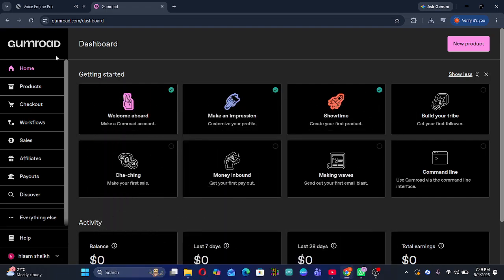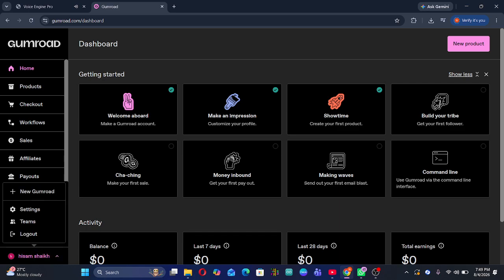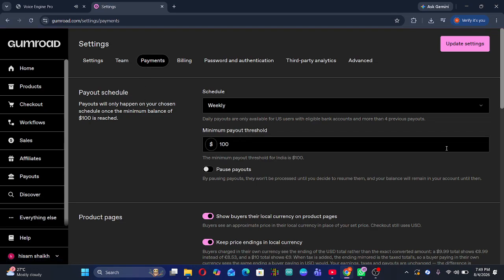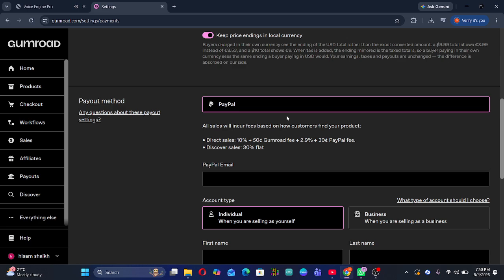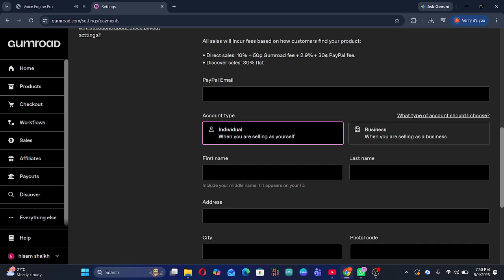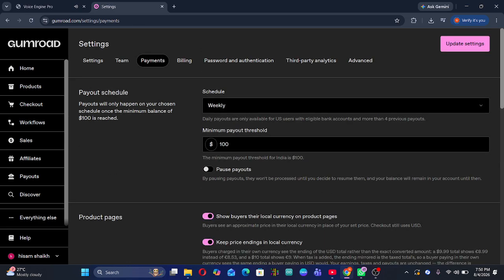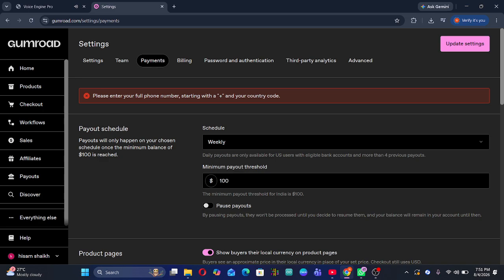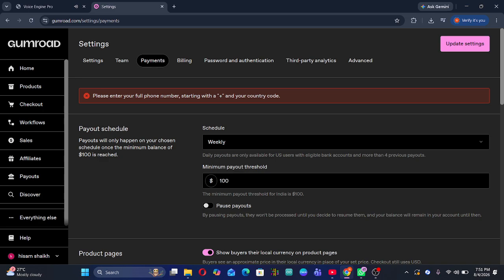How to Add Google Pay as a Payment Option on Gumroad (2026 Guide)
This video is perfect for creators using Gumroad who want to offer their customers Google Pay as a payment option. First, you'll set up your Gumroad account to accept Google Pay, then connect your Google Pay account, and finally configure the payment settings to ensure everything runs smoothly. After watching, you'll be ready to provide your customers with an additional, convenient payment method that can help boost your sales.